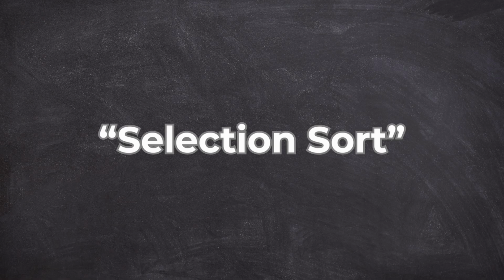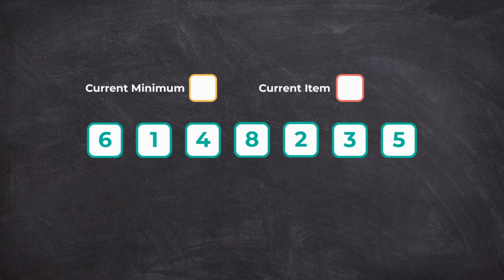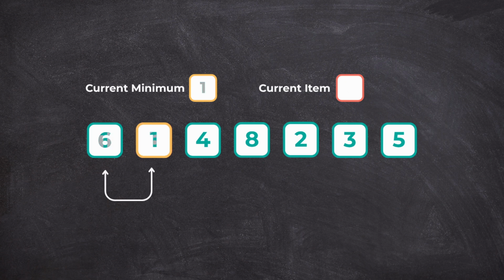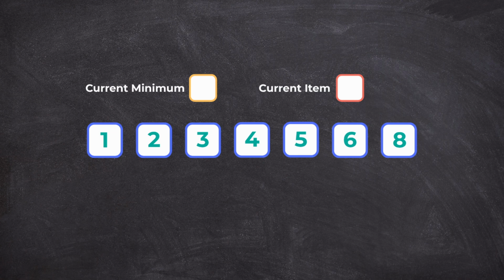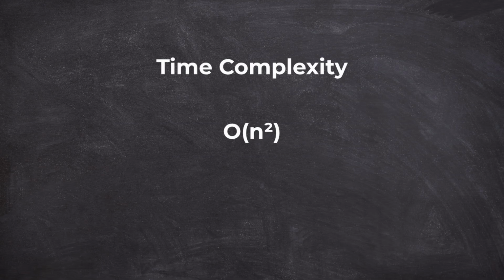Selection Sort Made Easy | Step-by-Step Visual Guide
Want to finally understand how selection sort works without writing a single line of code? In this beginner-friendly video, you'll discover exactly how selection sort operates using step-by-step visuals and easy-to-understand logic. Perfect for students, coding beginners, and anyone looking to master sorting algorithms, this video will show you how selection sort finds the smallest element and sorts a list from start to finish.

🔹 What you'll learn:
How selection sort algorithm works
Step-by-step walkthrough with examples
Time complexity analysis (O(n²))
Visual animation to understand the sorting process

⏰ Timestamps:
0:00 Introduction to Selection Sort
0:11 How Selection Sort Algorithm Works
0:40 Selection Sort Animation
2:24 Time Complexity Analysis